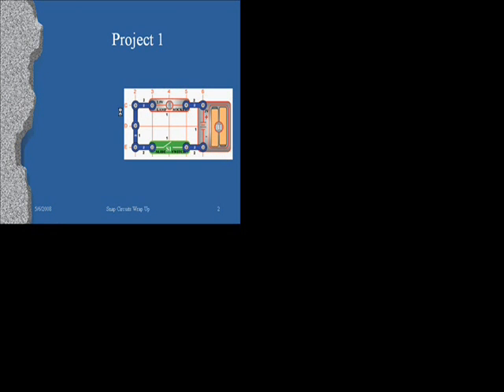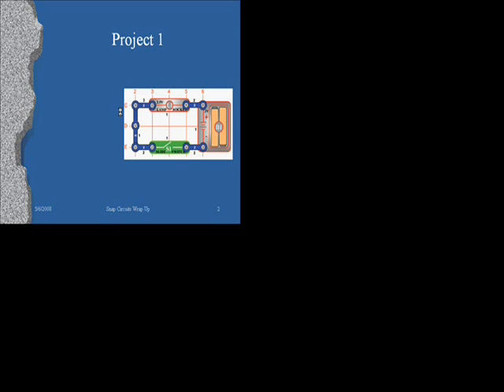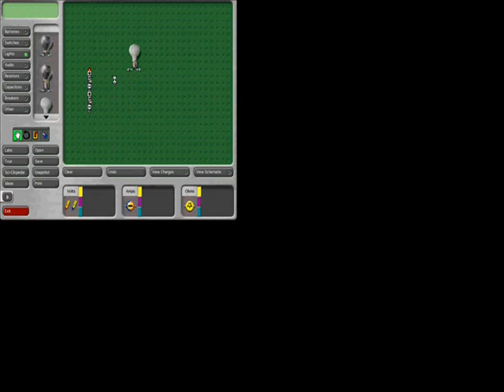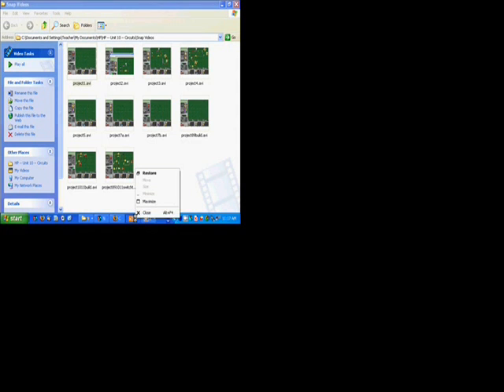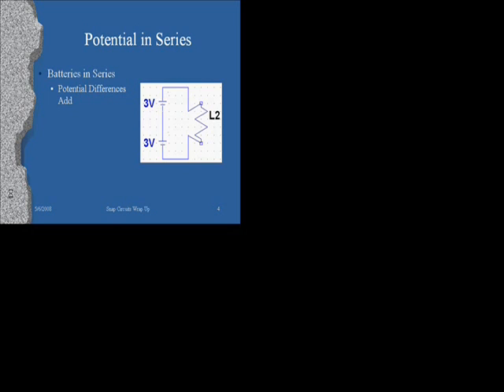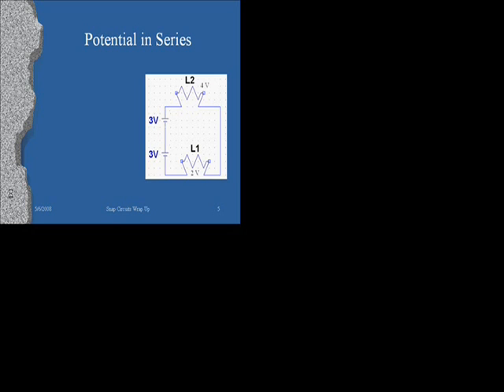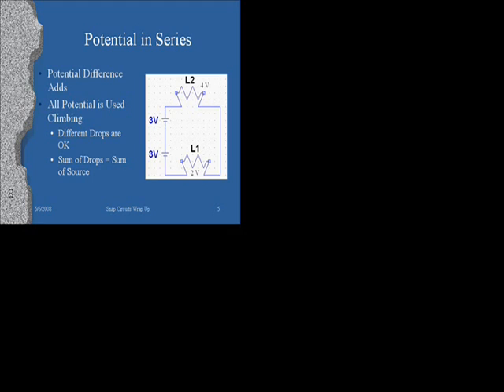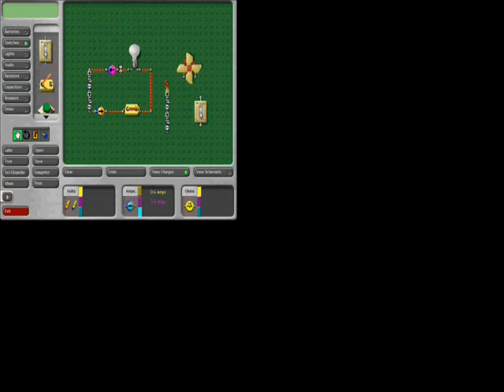Snap Circuits Wrap Up 1 of 4